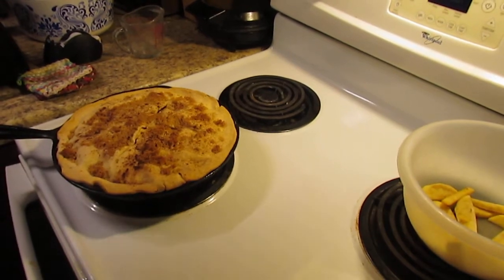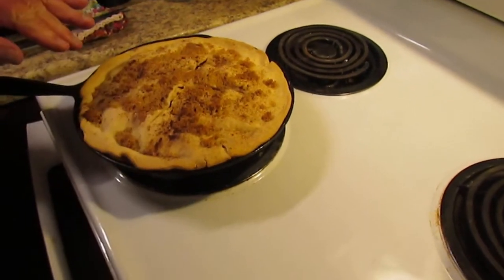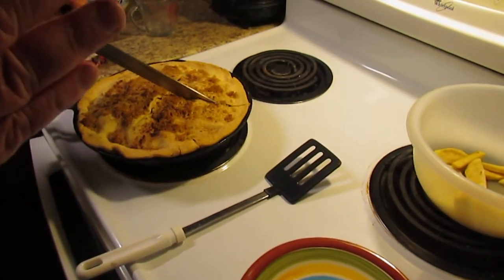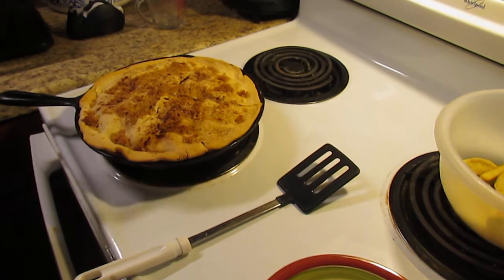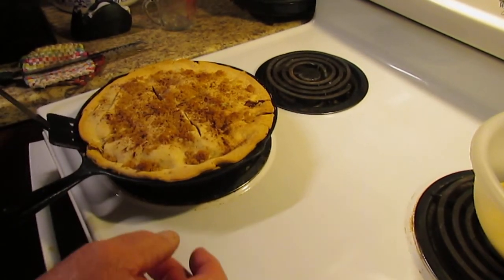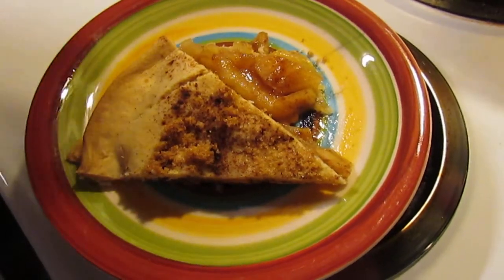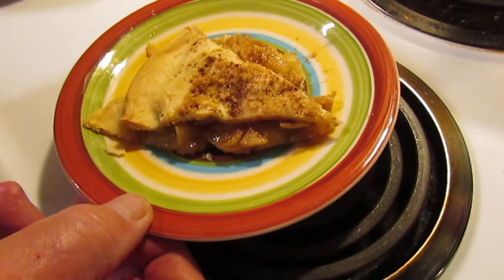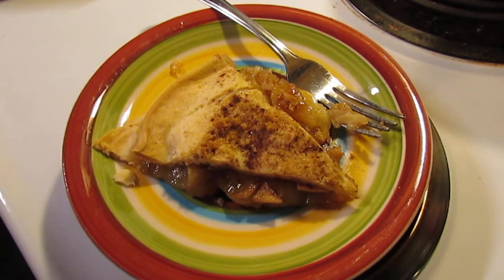Cast iron skillet apple pie part 2